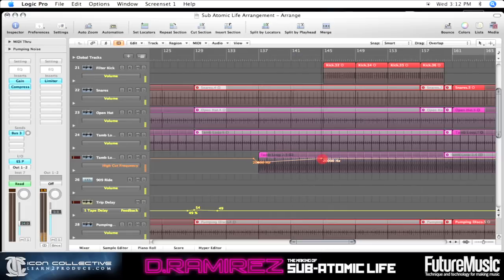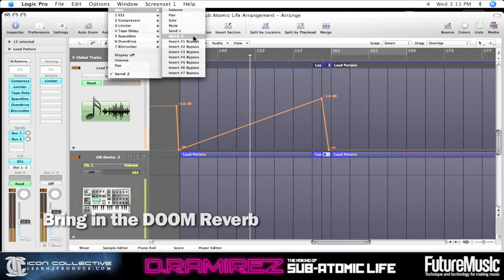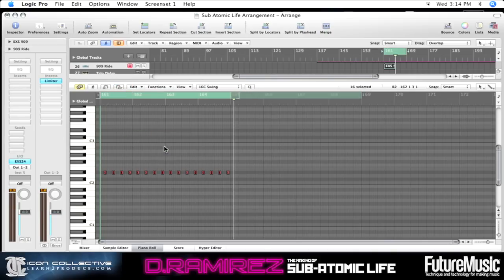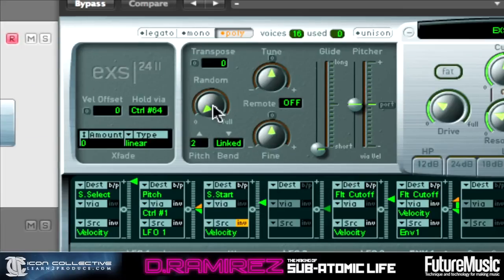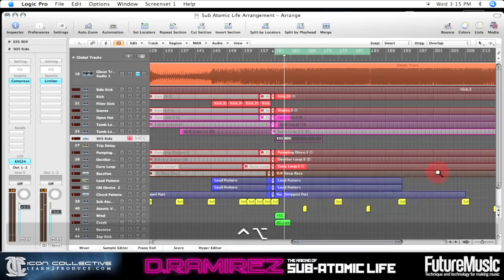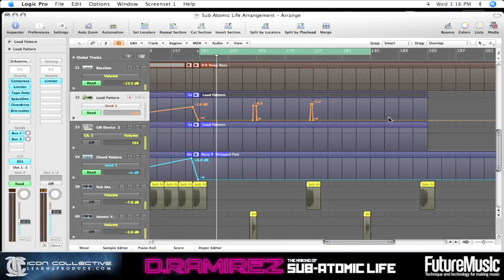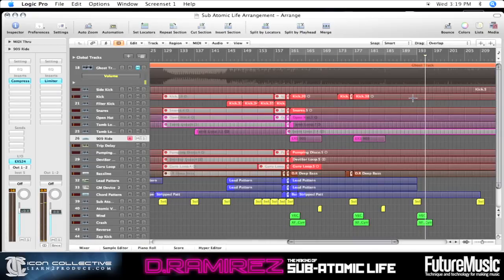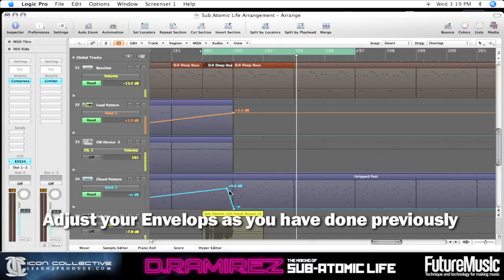D. Ramirez Masterclass Episode 5.4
While in LA D. Ramirez filmed a 6 part Masterclass Production Tutorial Video at Icon Collective.

In Episode 5 D. Ramirez walks you through the very important track arrangement.

In the series of videos D. Ramirez takes you through the whole process of creating a track from scratch - finding inspiration, putting down ideas, creating beats, working with synths, basic vocal production, arrangement and final mix-down.

For an open discussion with D. Ramirez come to the "D. Ramirez Electronic Music, Music Production and DJ Forum."